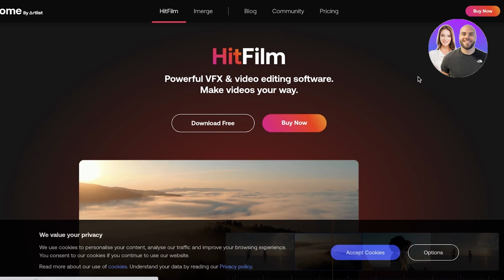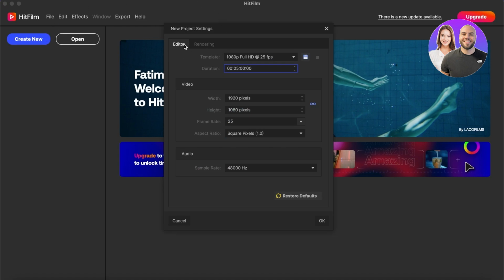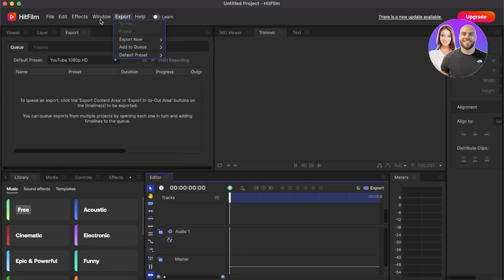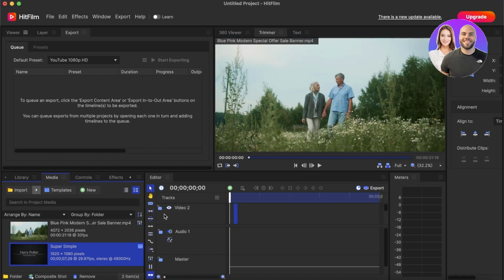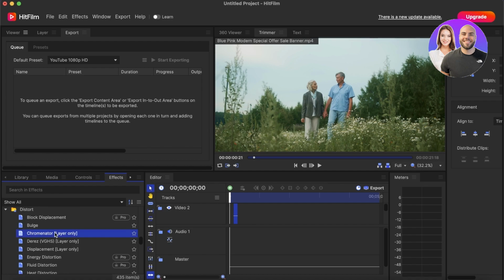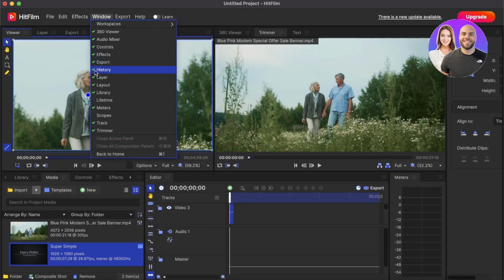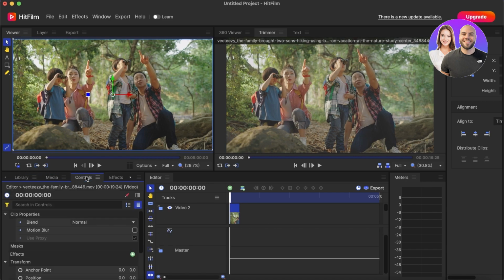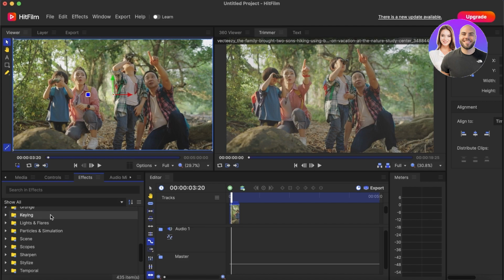HitFilm Express Tutorial 2026: How To Use HitFilm For Beginners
In this video we show you How To Use HitFilm. HitFilm is super easy to use and learn to use it by following this super helpful tutorial.